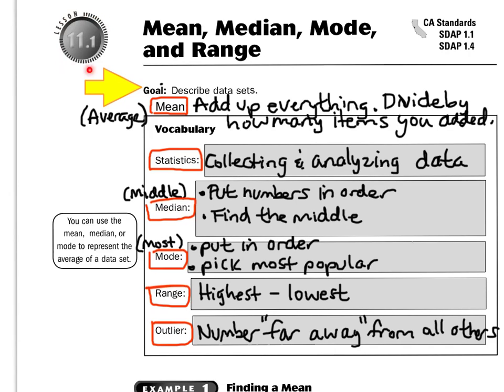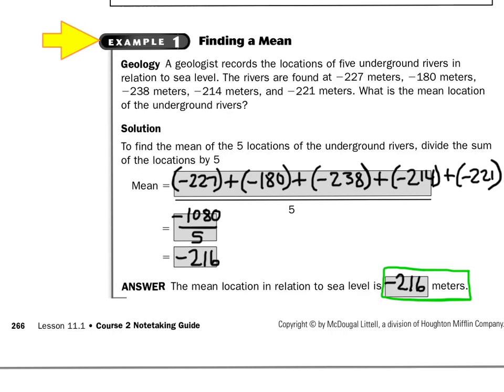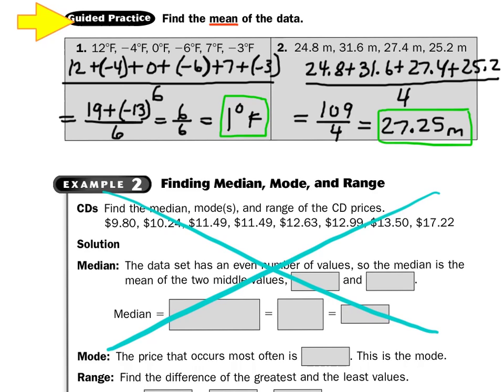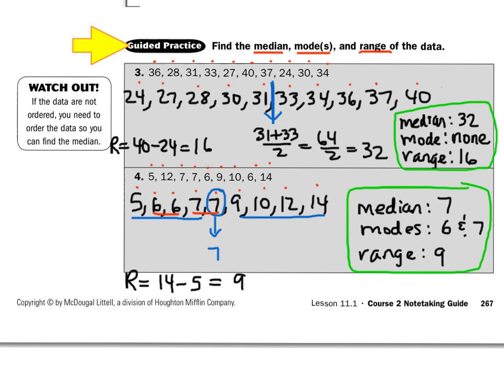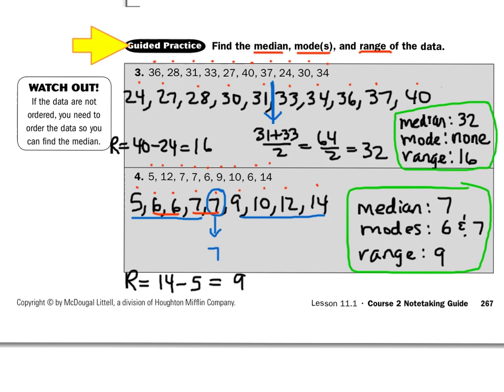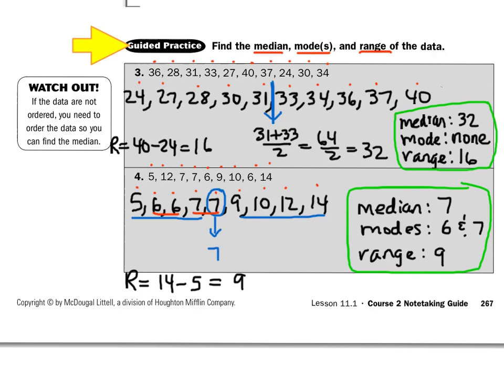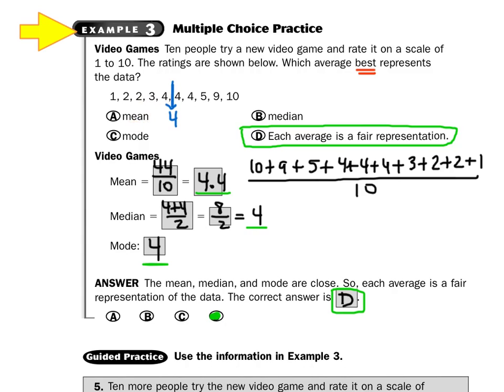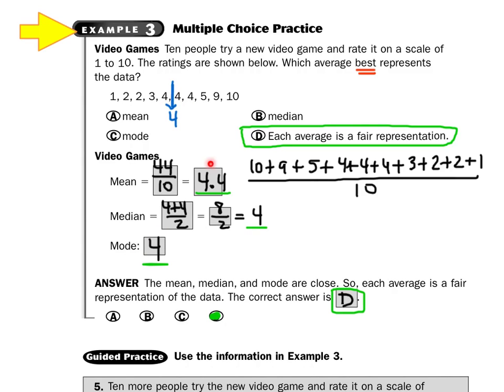M7 PA NOTES 11 1